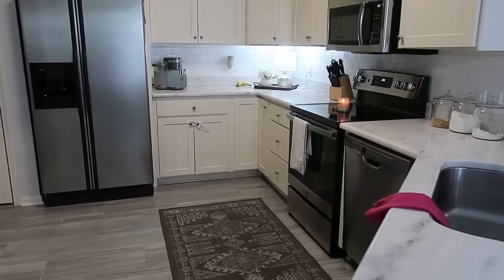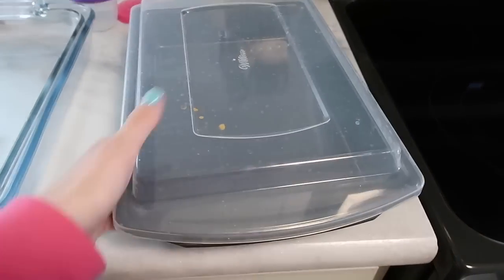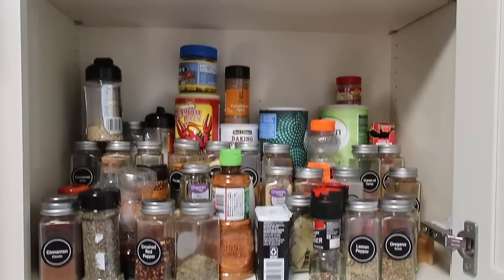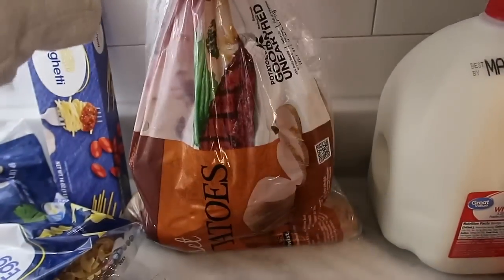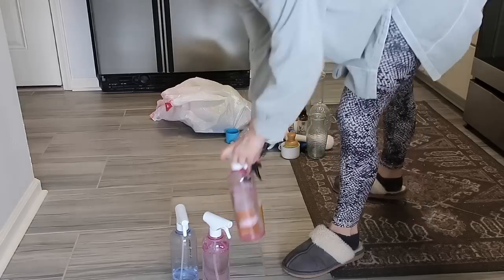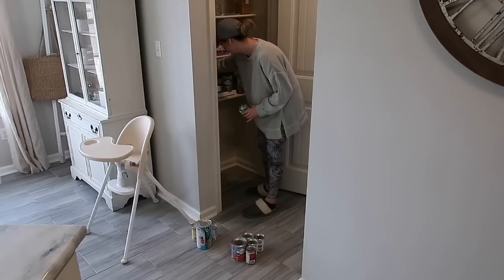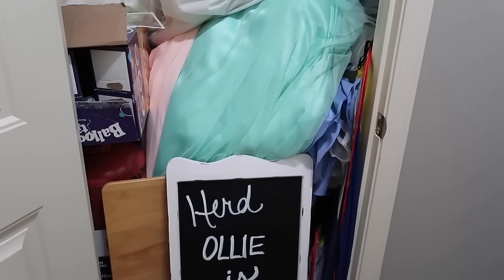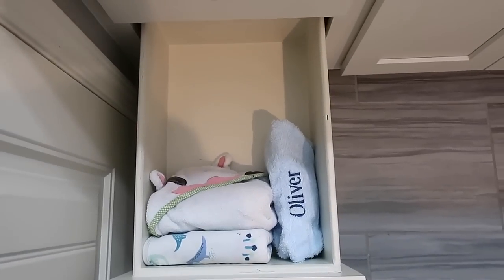2023 SPRING CLEANING | WEEKLY GROCERY HAUL + FAVORITE RECIPE! | MASSIVE DECLUTTER | Lauren Yarbrough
Hey, y'all! Welcome back! Today's video is jam packed with TONS of spring cleaning motivation throughout the house. We are almost done with this massive whole house declutter and I've never felt less stressed in my life! It's incredible what clutter does to your brain. Ha! So glad Spring is upon us and I'm hoping for some warm weather in Arkansas soon! :-)

Amazon Storefront: